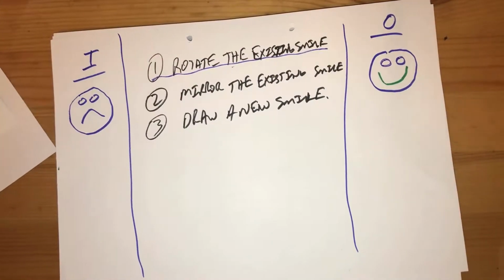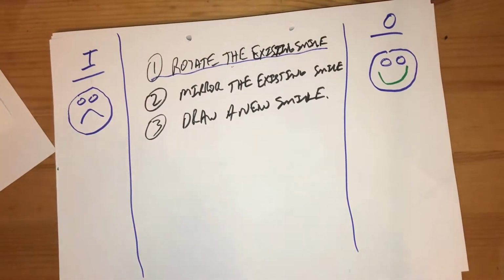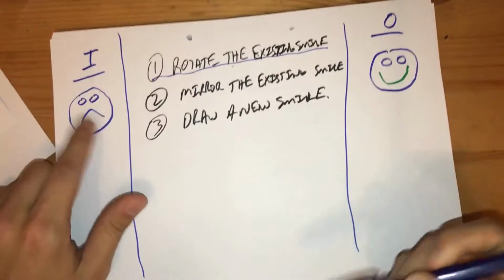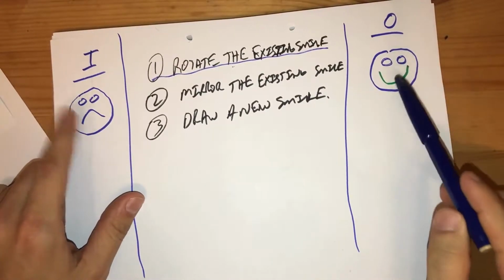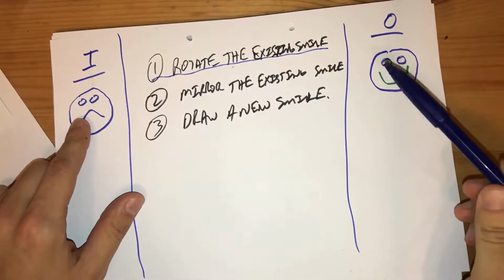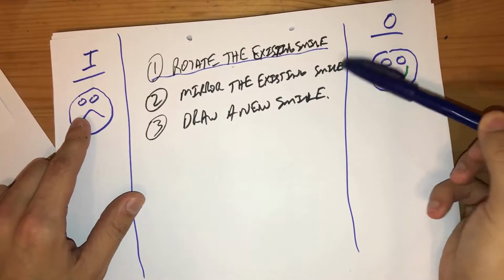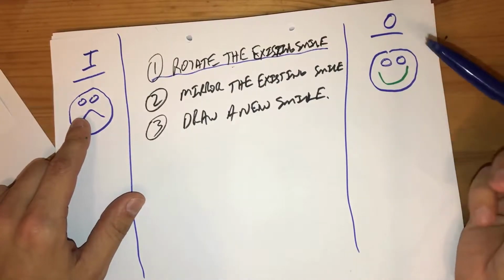Computational Engineering Basics: Part 13 - Data Driving Algorithm Decisions